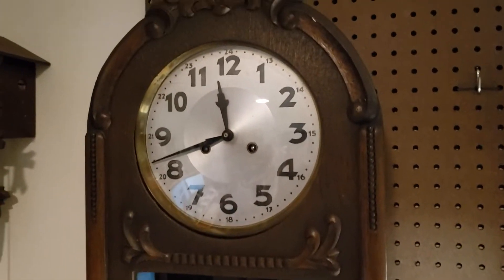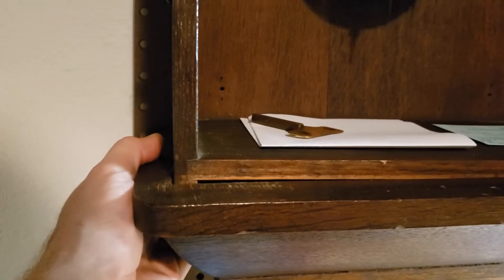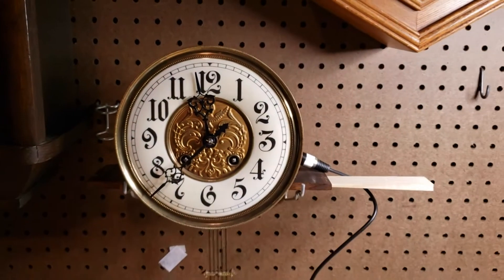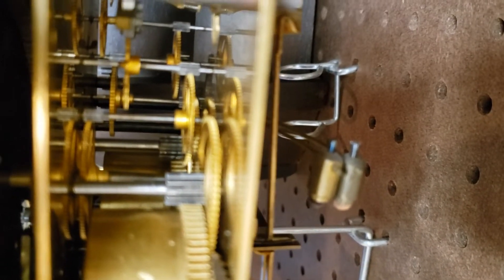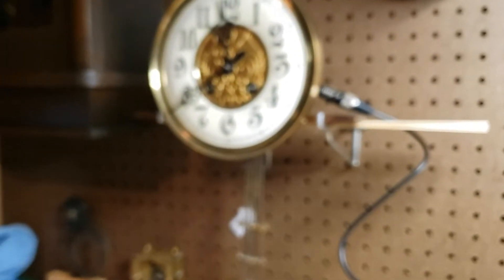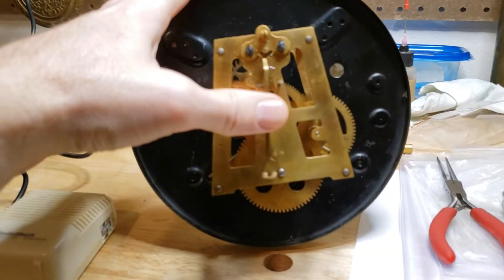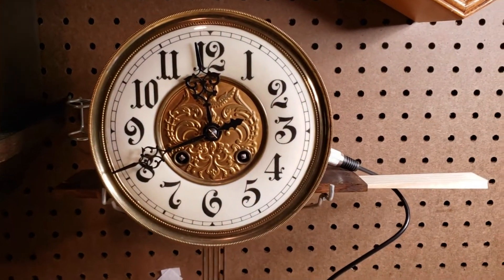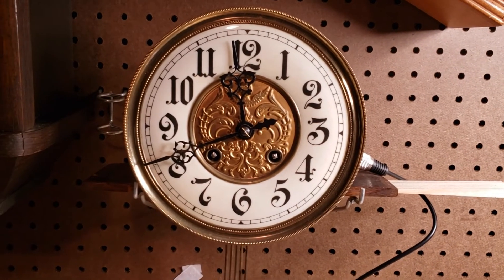Leveling A Clock And Setting It In Beat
This clip explains how a clock sounds when "in beat", how leveling the case affects the beat of a clock, and how to make an adjustment to the pendulum crutch. (Note, I called the crutch a verge, and vis-a-versa, the first time it is explained.) For this demonstration, we are using German time/strike clocks.